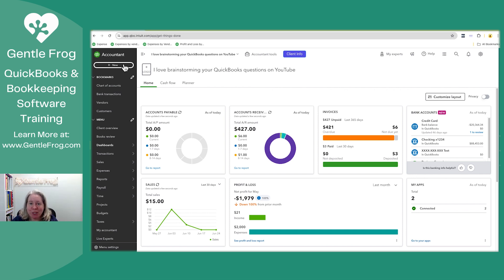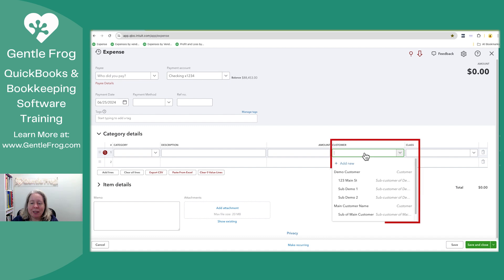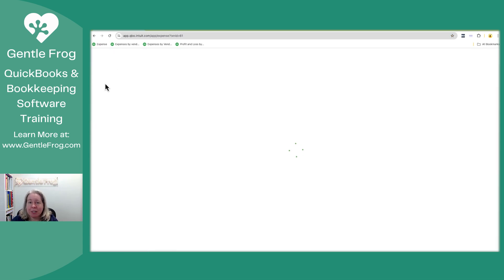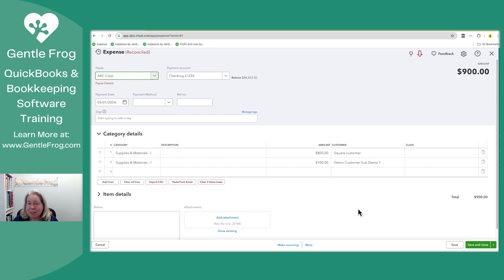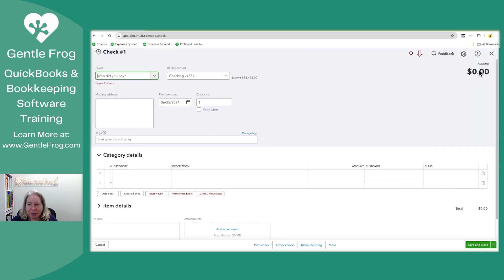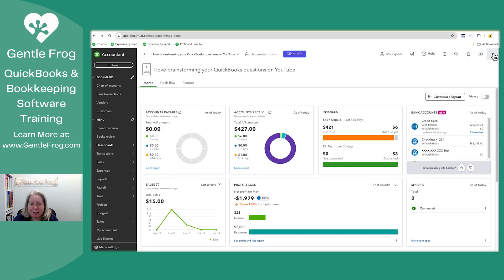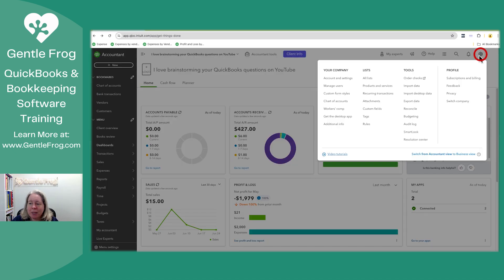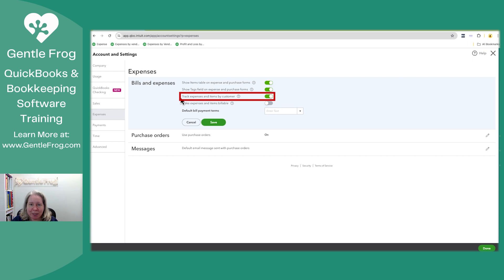How to Track Expenses by Customer in QuickBooks Online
In this video, I'll show you how to track expenses by customer in QuickBooks Online. This is essential if you want to understand why you made certain purchases or to assess profitability by customer. Follow along for a step-by-step guide on allocating expenses to specific customers and configuring your QuickBooks settings to enable this feature.

In this video, you'll learn:
1. Creating an Expense
2. Allocating Expenses to a specific customer
3. Enabling Customer Tracking:

Key Highlights:
 - Navigate to the "Expenses" section and assign expenses to customers.
- Allocate expenses to multiple customers for accurate profitability tracking.
- Utilize this feature in various forms such as checks, bills, and expenses.
- Enable the customer tracking feature in QuickBooks Online settings.

Whether you're managing client-related expenses or just want to keep a detailed record of your purchases, this video will guide you through the process efficiently. Stay organized and gain insights into your business finances with this essential QuickBooks Online feature.

Timestamps
00:00 - Intro
00:25 - Why do this
00:33 - Customers on an expense
01:24 - How this works
01:37 - Where you can do this
02:20 - Enable track expenses by customer
02:54 - Outro